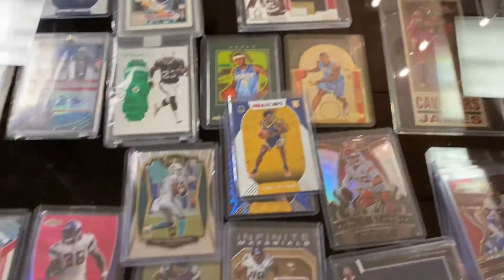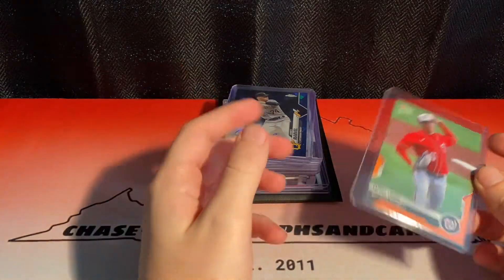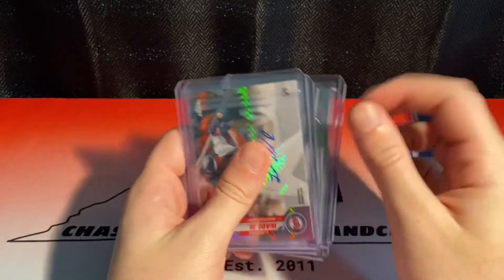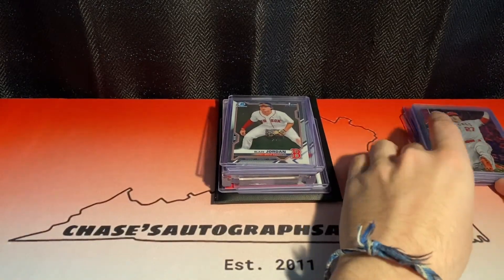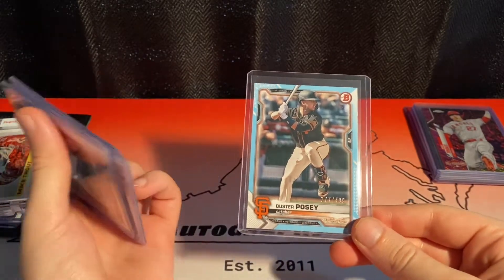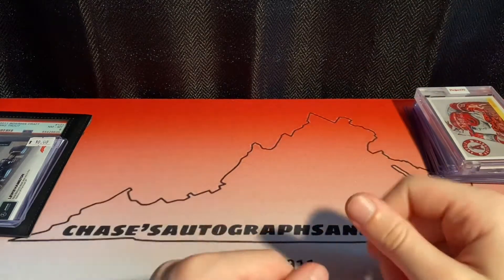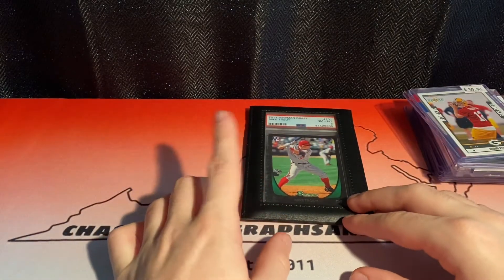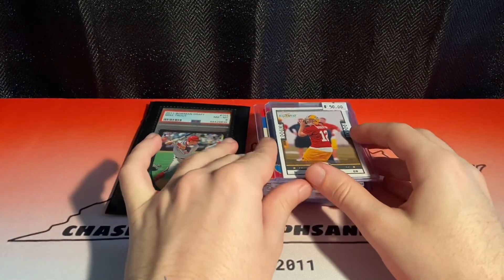PENNSYLVANIA CARD SHOW RECAP & FOOTAGE #2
Kollectible Kings instagram: kollectiblekings